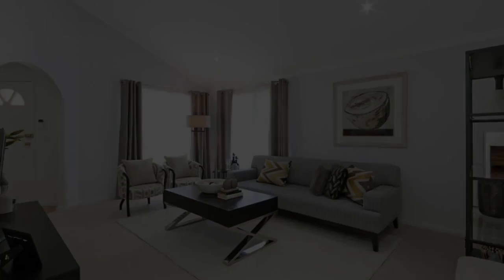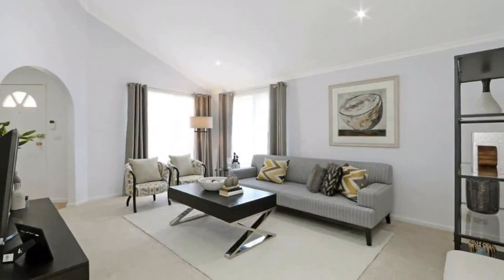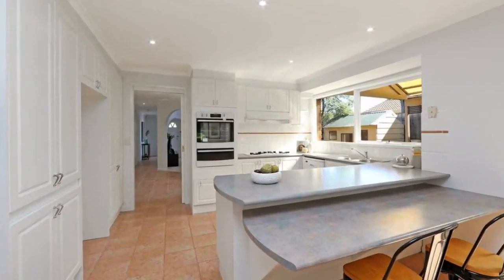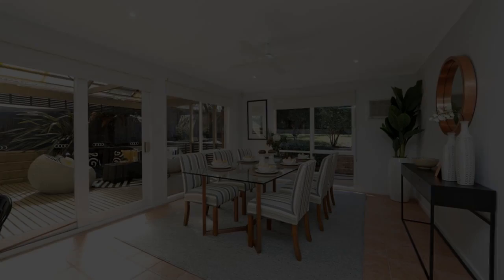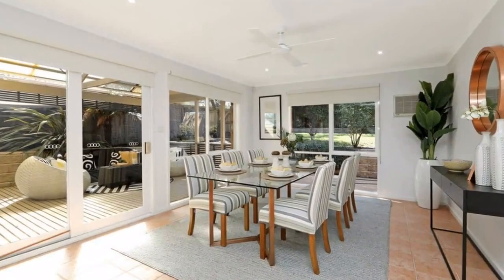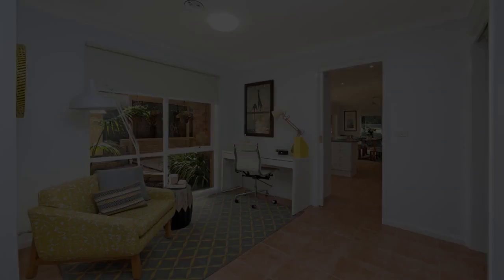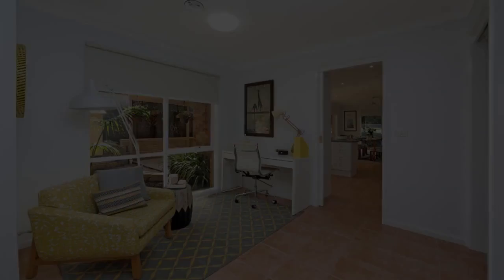6 Cullinan Court Ferntree Gully, Victoria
Presentation plus. - Life at one of Ferntree Gully’s most convenient positions doesn't get more beautiful than this. Tucked  away quietly at the end of a court, with room for plenty of off street parking, enjoy features such as formal lounge with vaulted ceiling, open plan kitchen and meals area, a big deck and pergola for the best of outdoor living and a good sized rear yard for the young ones to run free. Other features include a new oven and dishwasher, air-conditioning, ducted heating, freshly painted, new carpets, study area, double garage plus room to park a boat or caravan on the side and moments from Koolamara Reserve, St Josephs College, Karoo primary school and bus transport. Very neatly presented, this home is a perfect option for all home buyers.